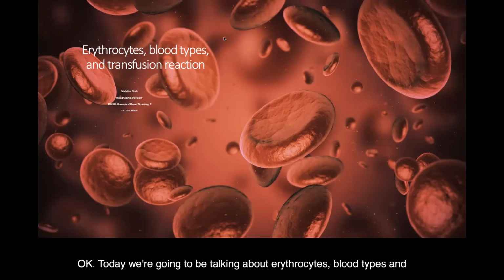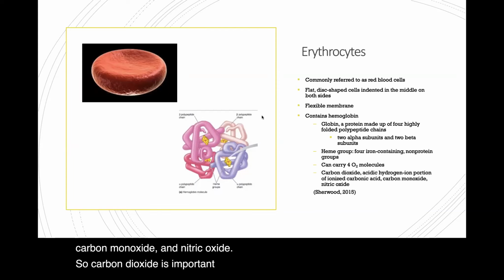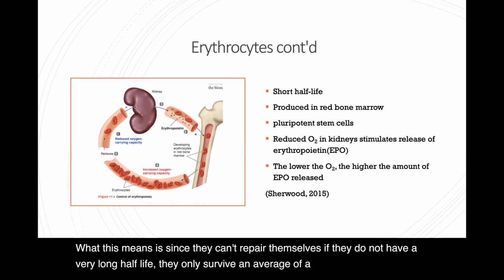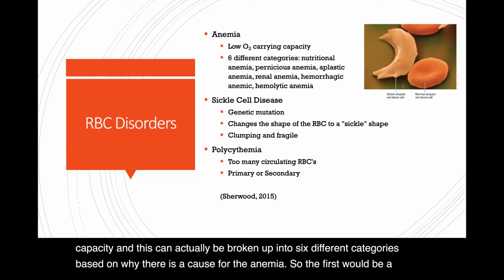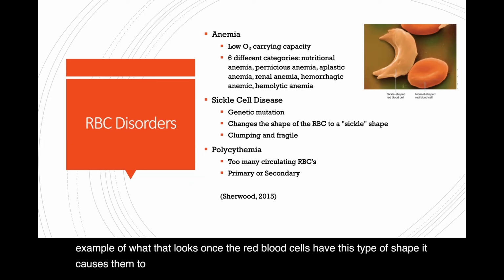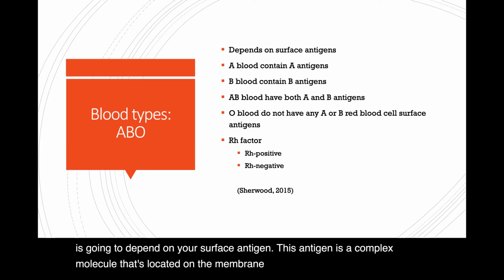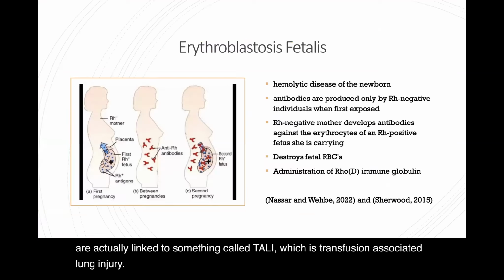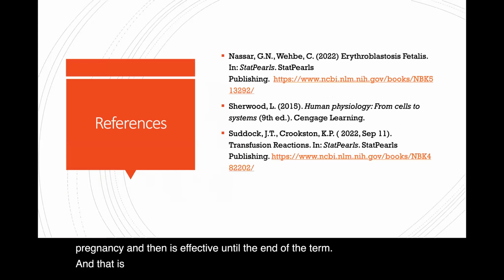Erythrocytes, blood types and transfusion reactions